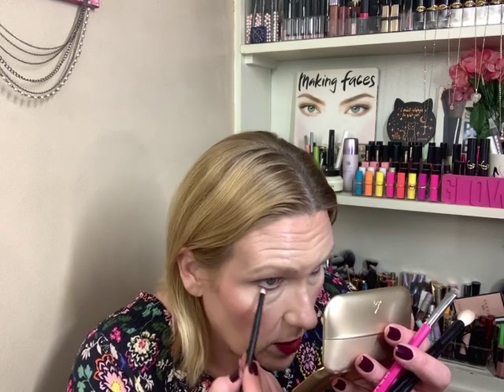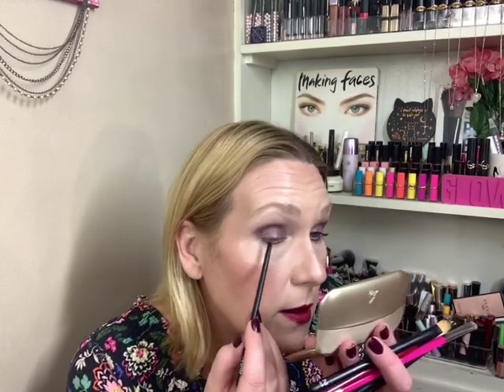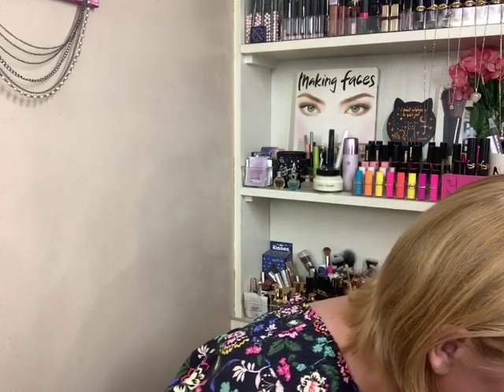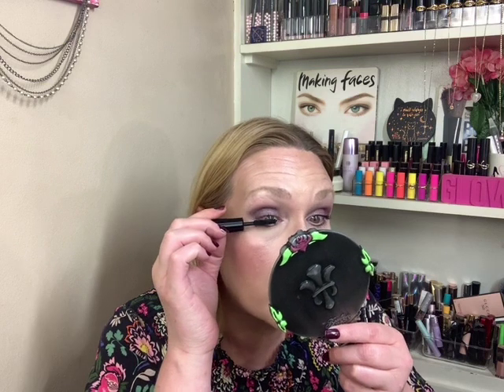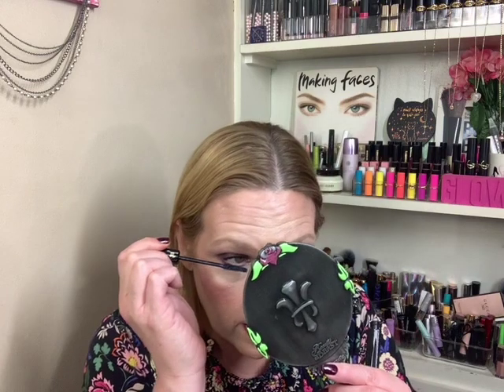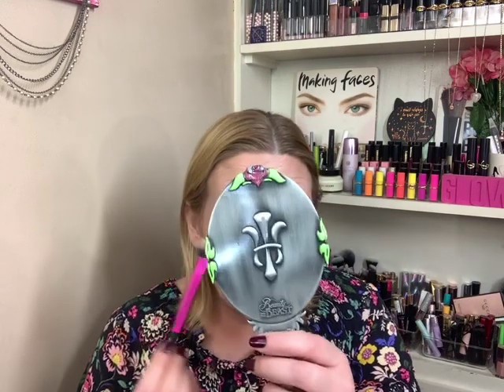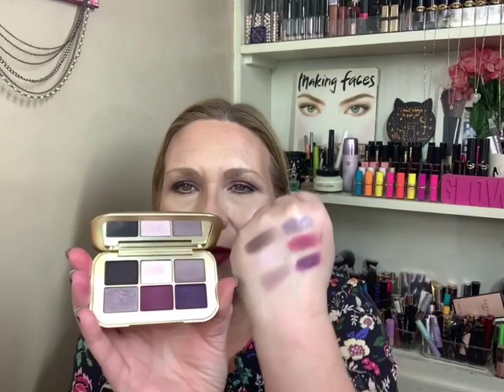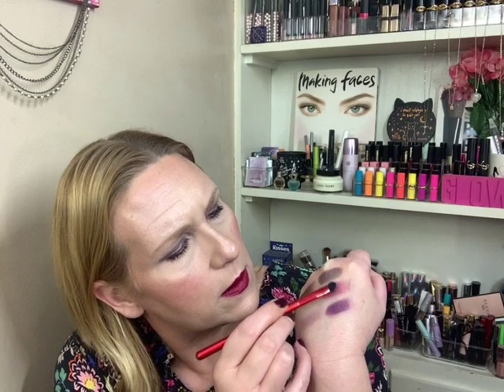LISA ELDRIDGE MYTH PALETTE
I was so hoping I would love this palette. I am not into dark or vampy looks because I just don’t think I do a good job on them so I then don’t feel comfortable wearing it. However, this palette made it so easy to create a look I do think is very pretty and I feel comfortable wearing. It’s a ￼ sophisticated dark vampy look. I think anyways. I really think this collection is a hit. ￼